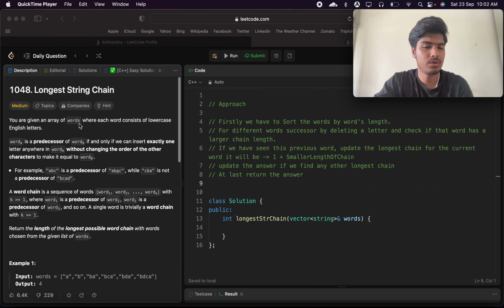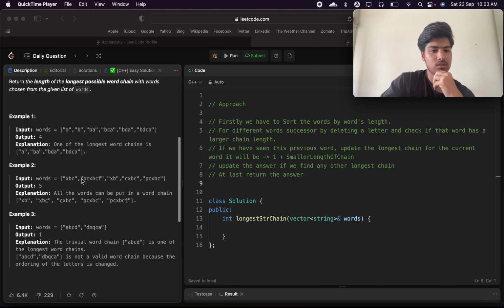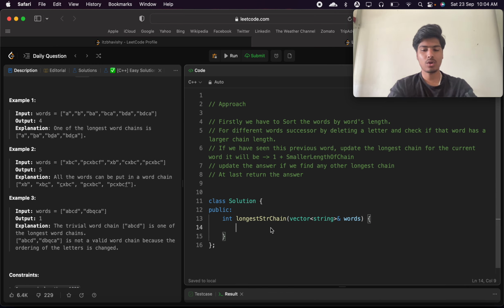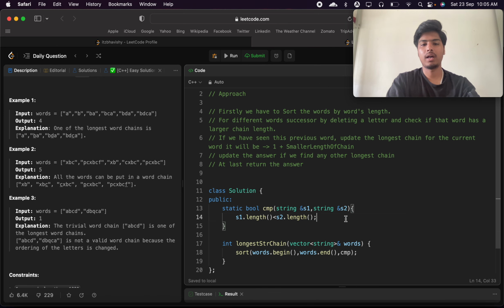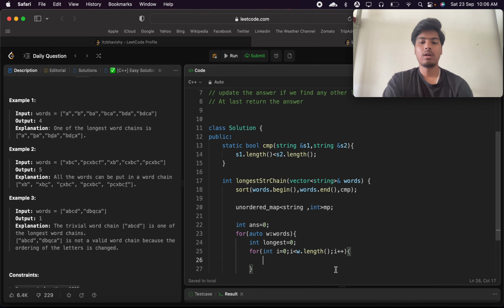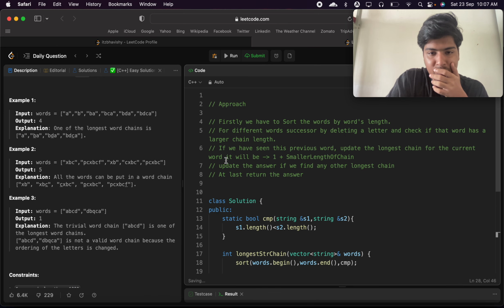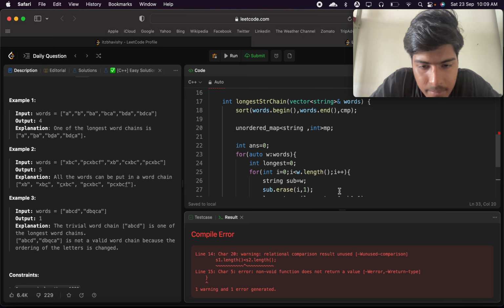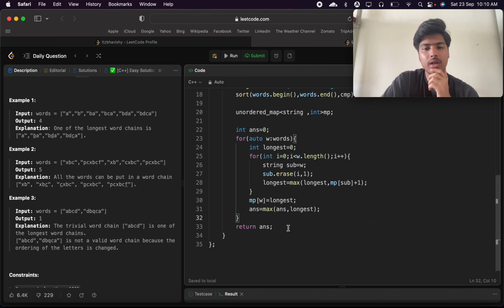Longest String Chain Leetcode 1048